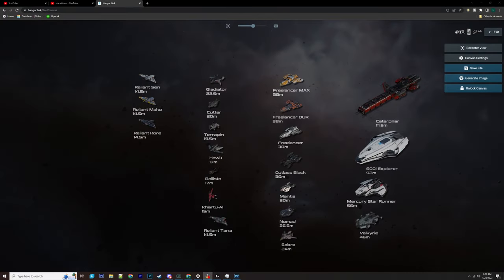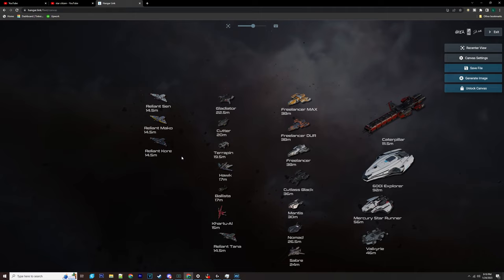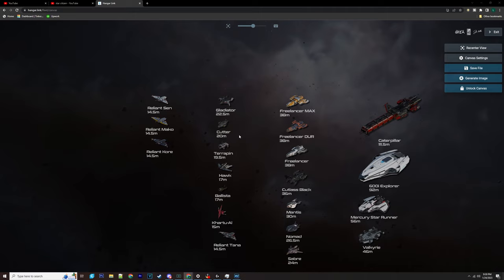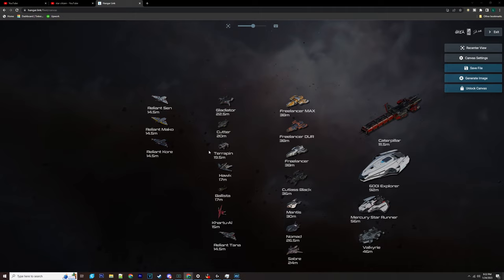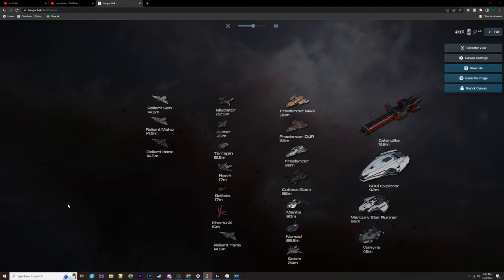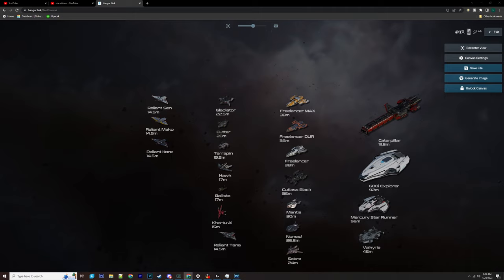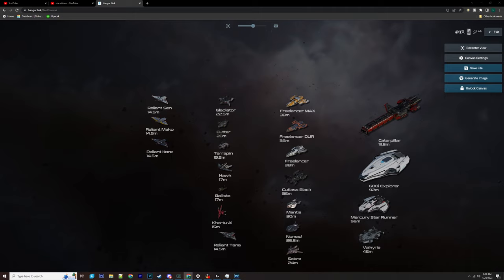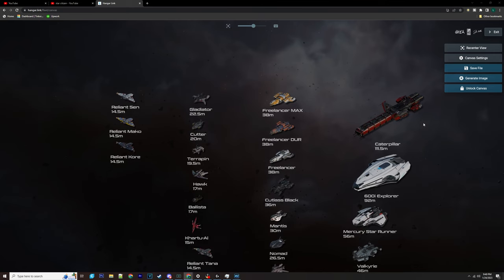Underrated ships in Star Citizen...